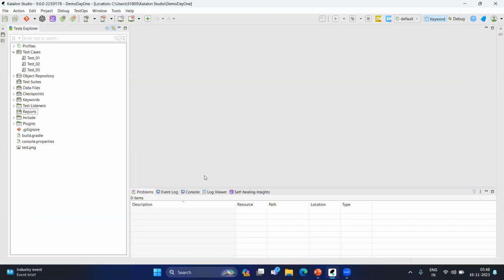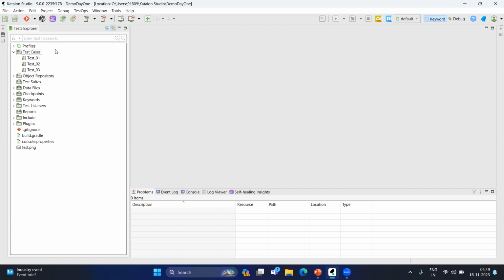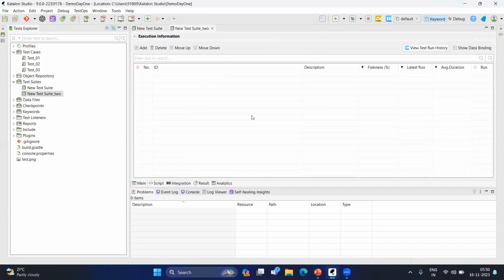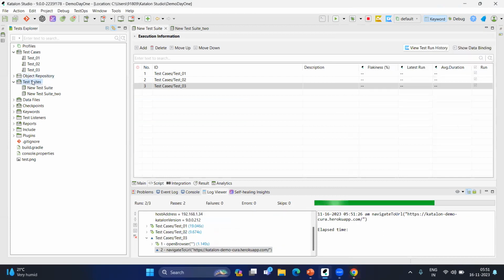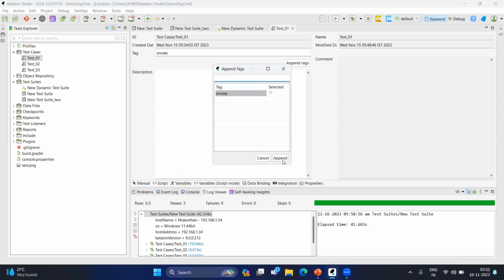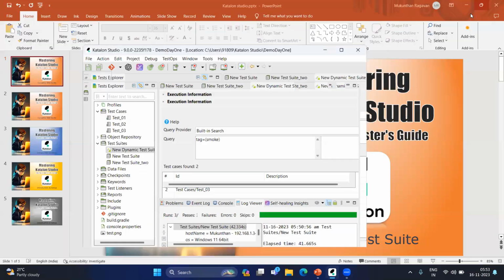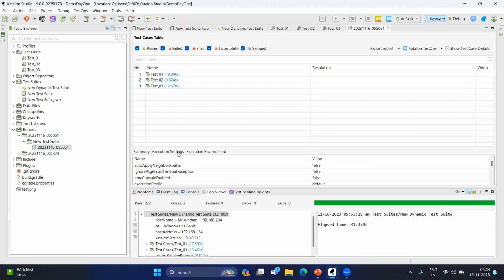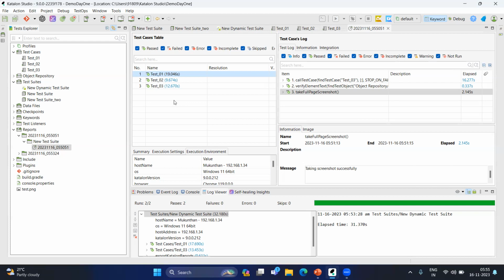Mastering Katalon Studio | The No-Code Tester's Guide | Dynamic Test Suite | QA Automation Alchemist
This video will explain about how to create dynamic test suite in Katalon and makes test suite creation easy.